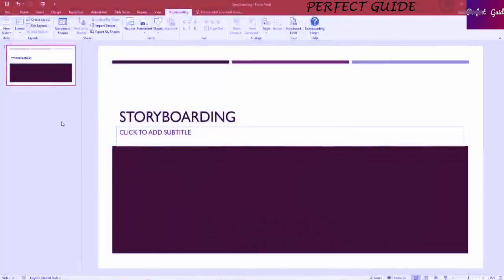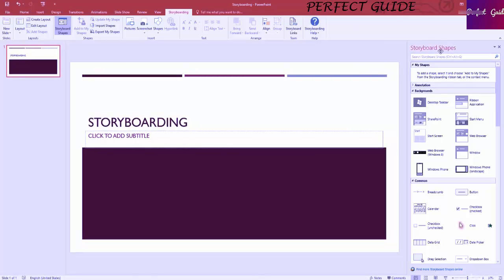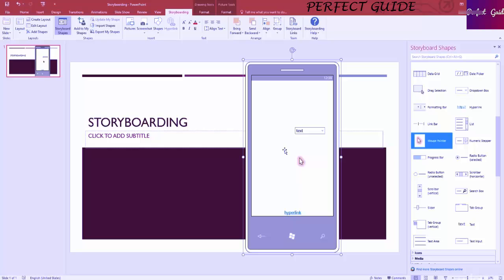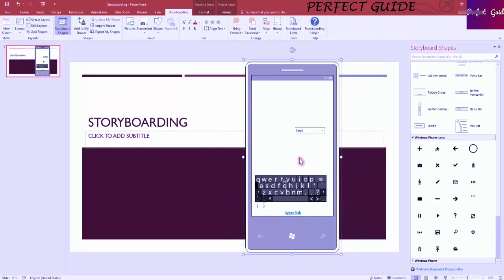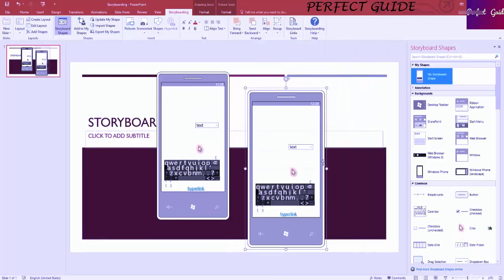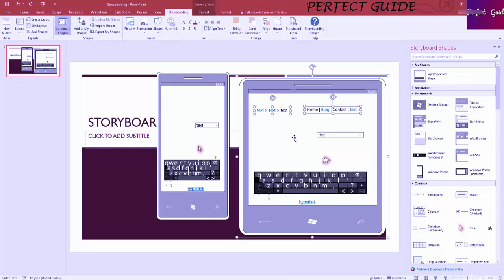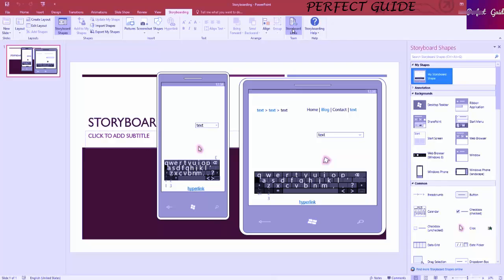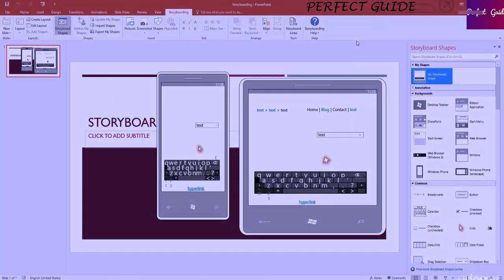Ms.PowerPoint 2016 Storyboarding | Ms.PowerPoint 2016 Tutorial for Beginners